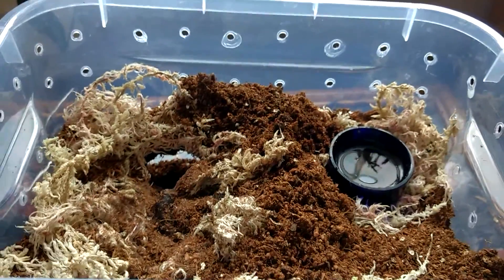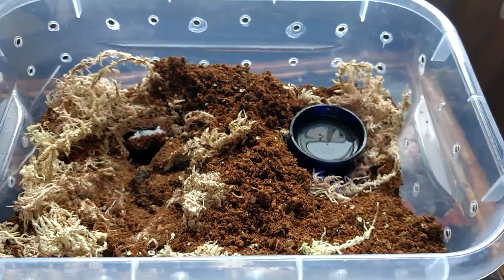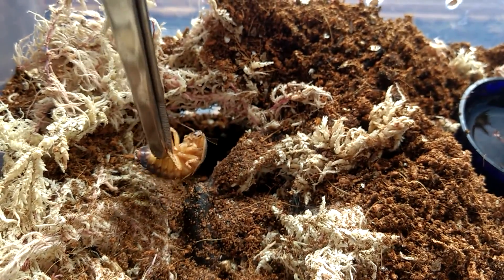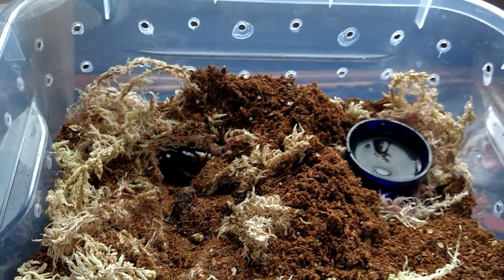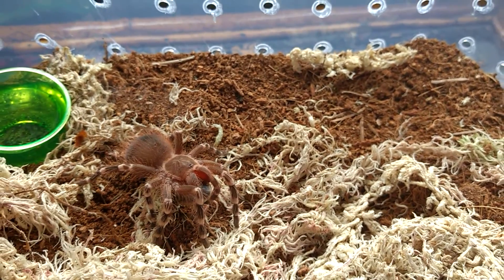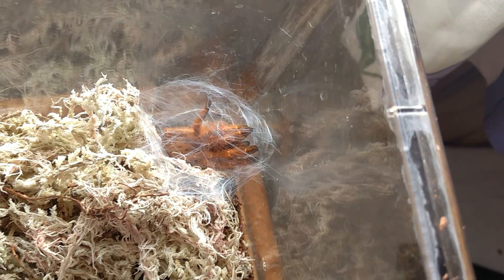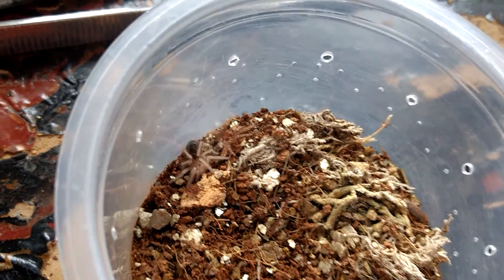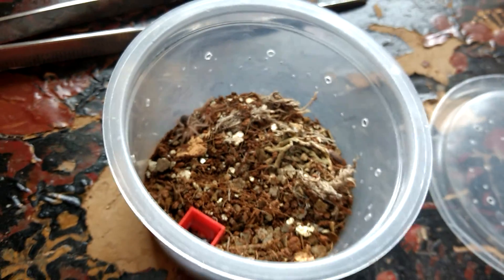P Cancerides update (and a feed), A Gen roachtime and updates on OBT and G Pulchripes sling.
Some more feeds up tonight!